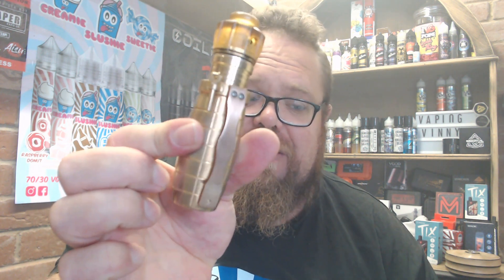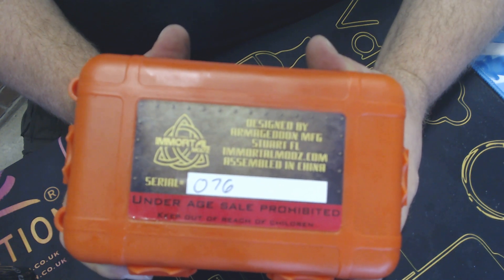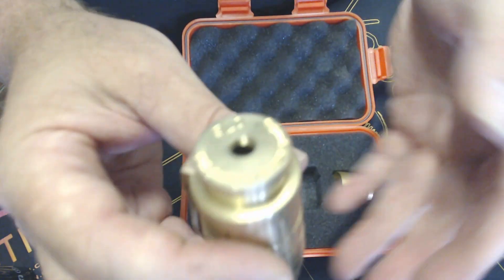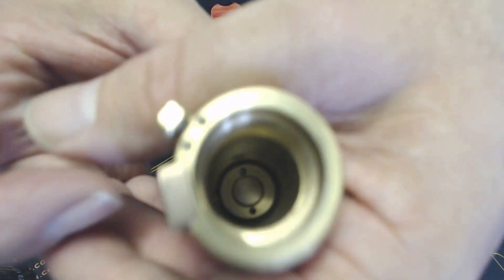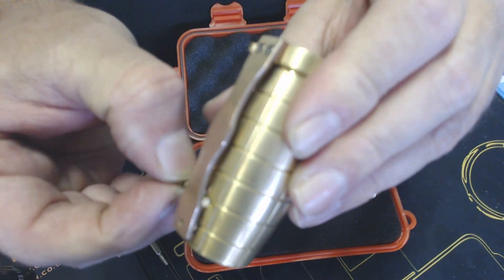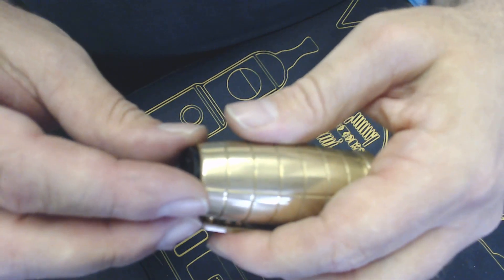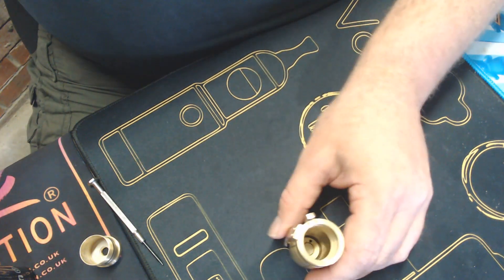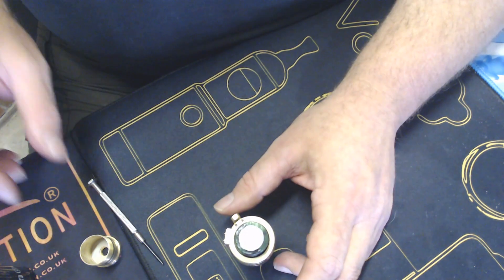Review of the Gripnade mechanical mod from Immortal Modz made by Armageddon MFG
This is a review of the Gripnade, the latest side fire mechanical mod from Immortal Modz made by Armageddon Mfg. This mechanical mods take 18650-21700 cells and yes its shaped like a grenade!